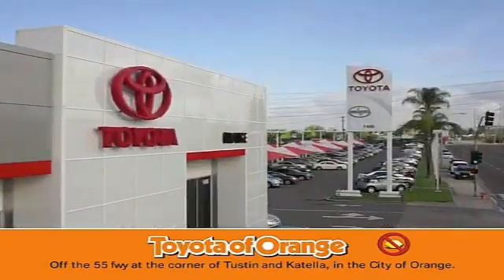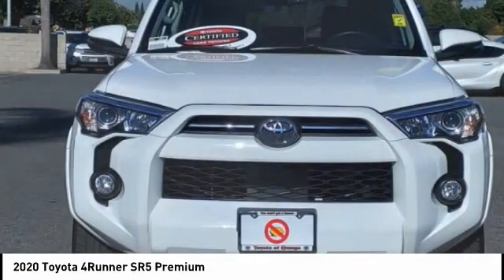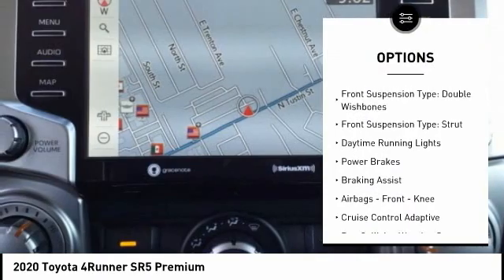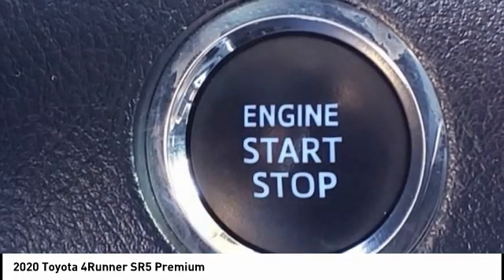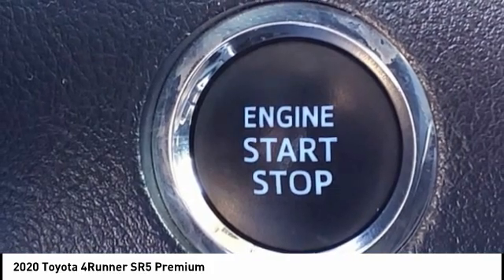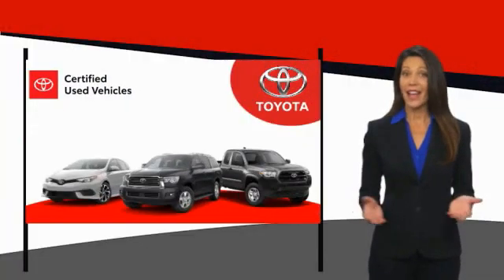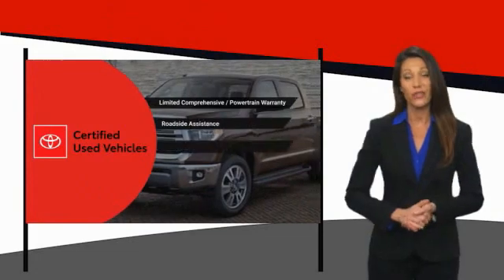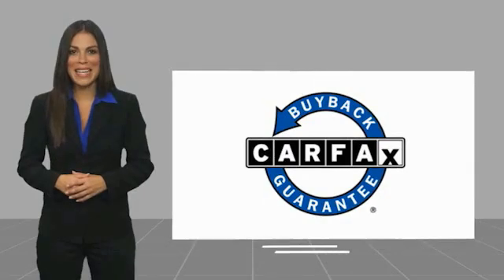2020 Toyota 4Runner Orange CA U35912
2020 Toyota 4Runner SR5 Premium

1400 North Tustin Ave.

Pick up this  2020 Toyota 4Runner, available today at Toyota of Orange. This could be the one you've been searching for.